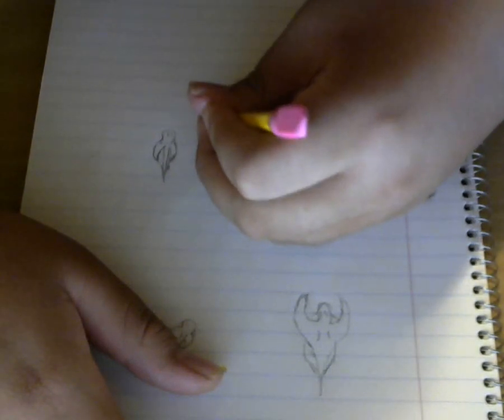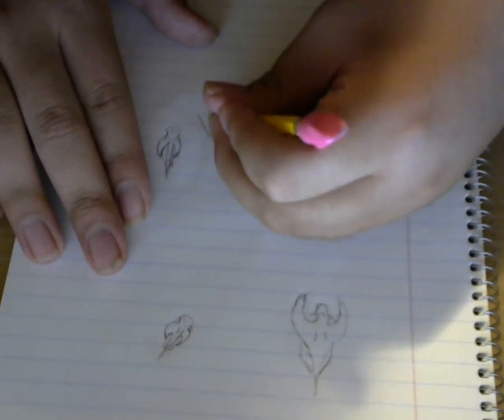Drawing - A SPACE BATTLE (Elves VS Bugs)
alright, its bee a while, and I thought it wo9uld be good if I came back with some sort of idea that no one has thought of. like only one person thought of making a space battle. and everyone else just sitting there making video son memes. I got nothing against memes, but I wish there were more people like me, creative and imaginative, I think there is, but they don't have the equipment like I do to make videos.